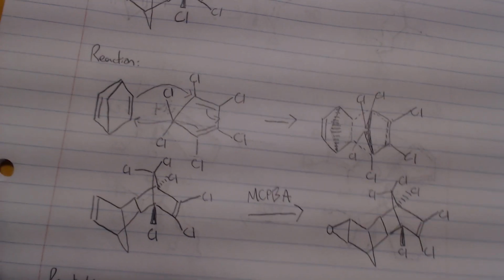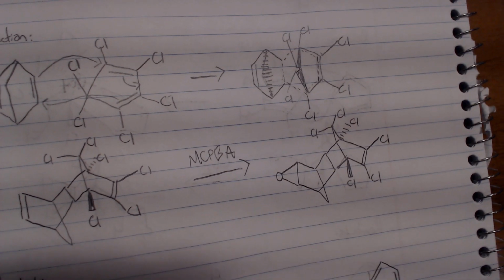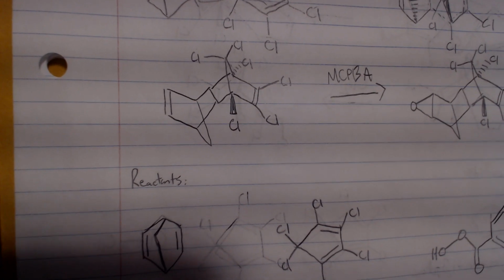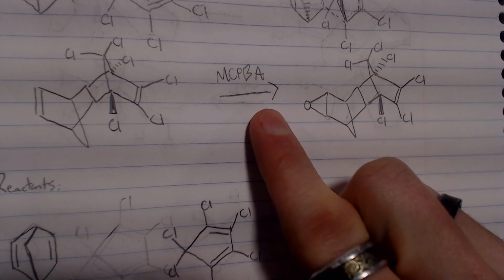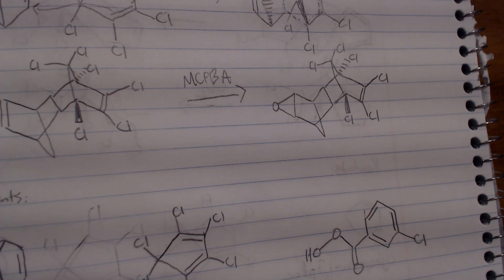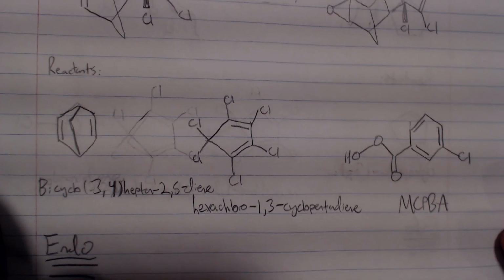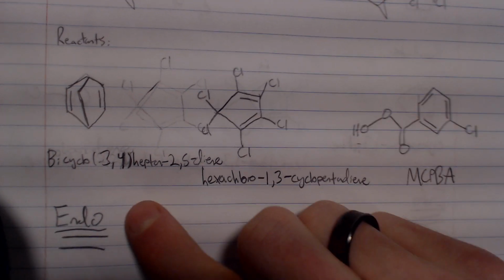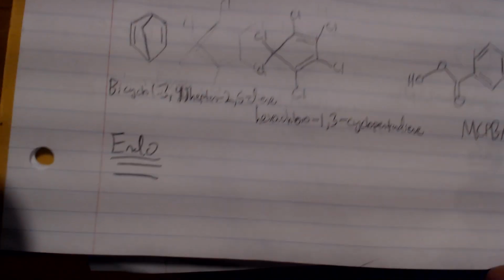Explainer Video #1 Question #1 Semester 2